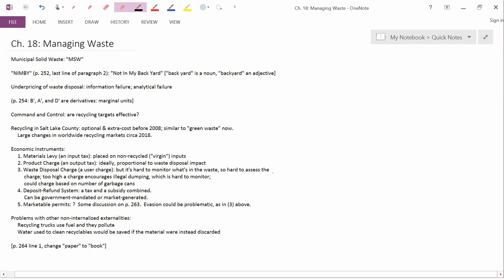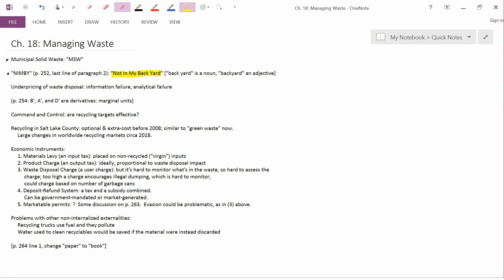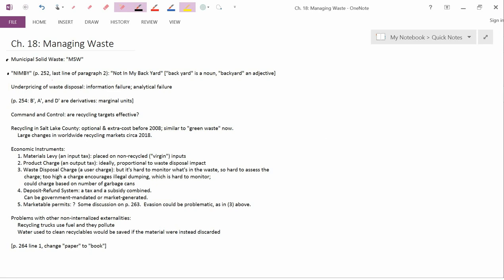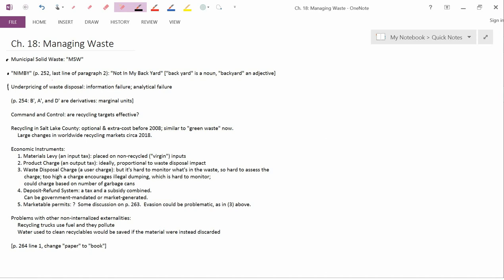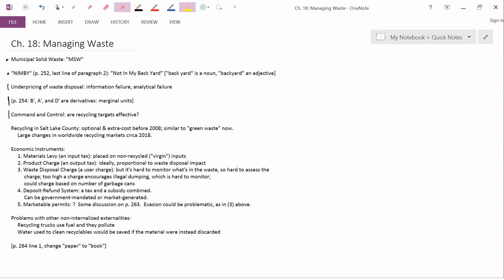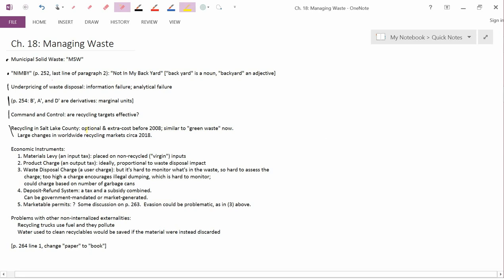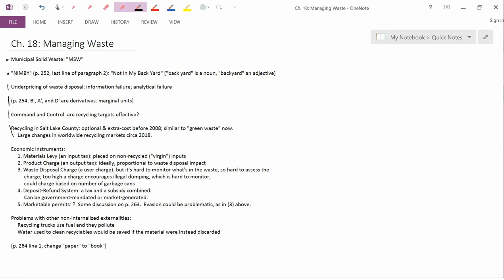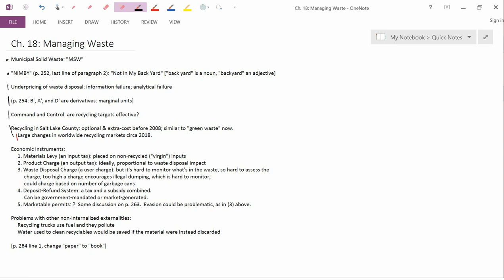Ch18 ManagingWaste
Ch. 18: Managing Waste